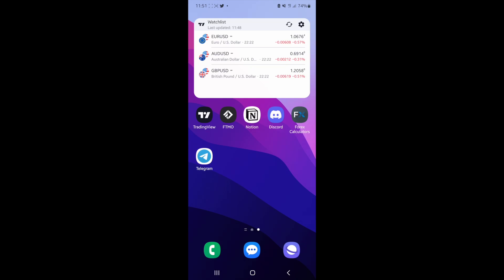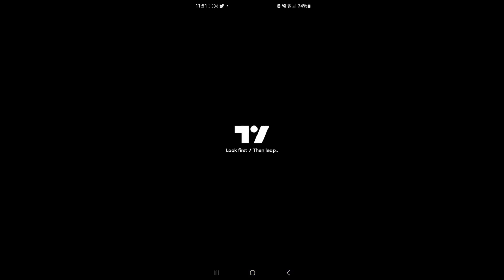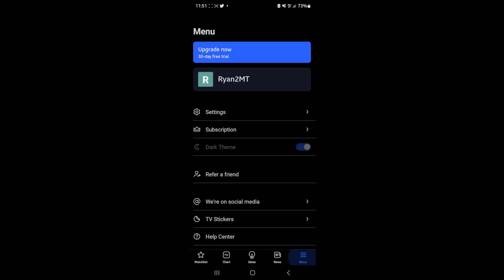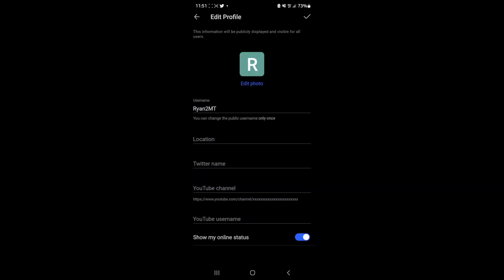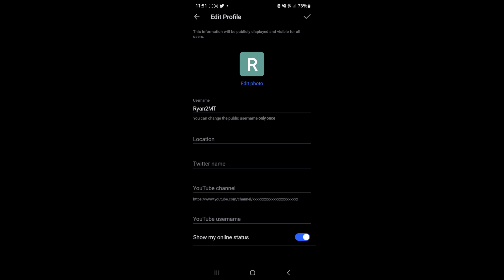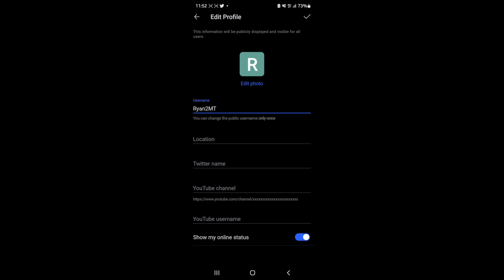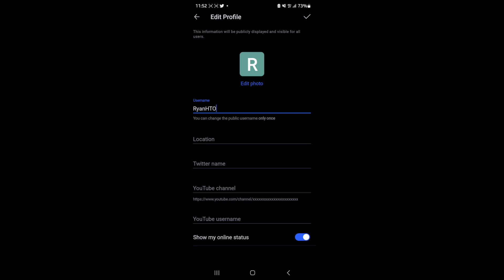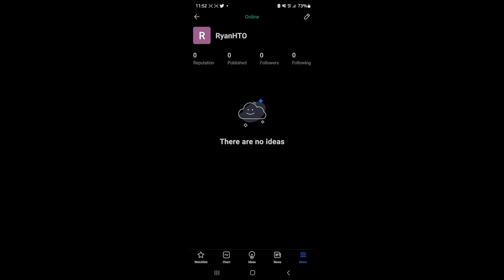How to Change TradingView Username on Mobile (2023)